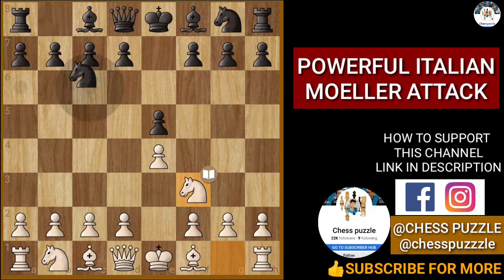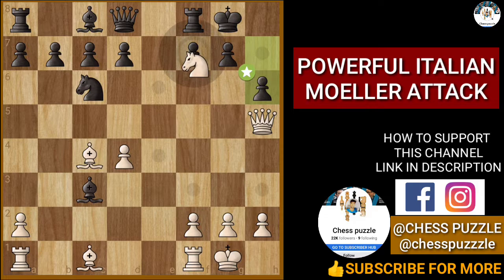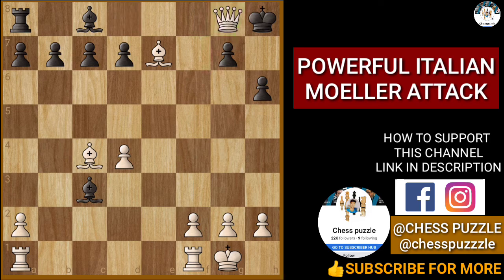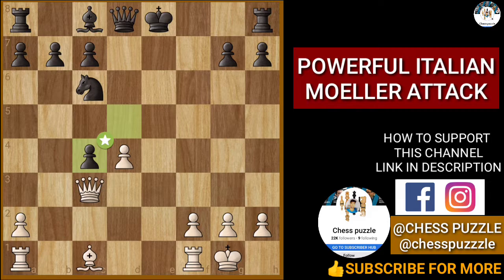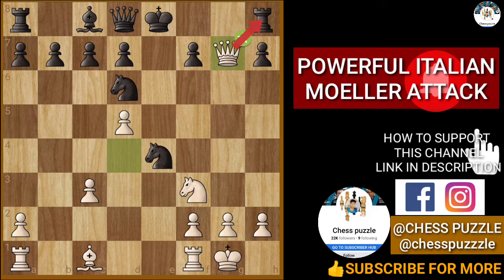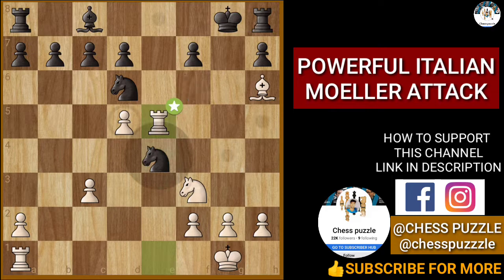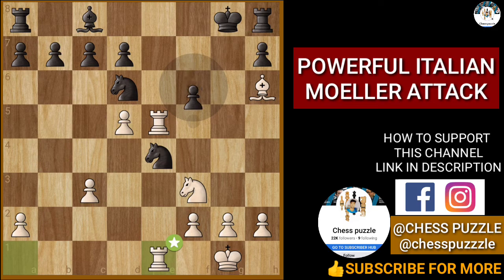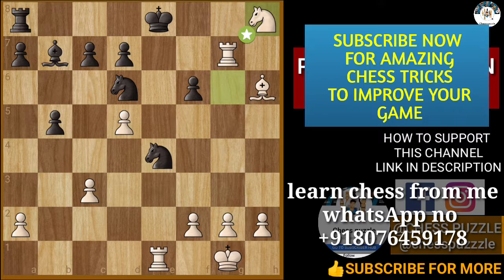MOELLER ATTACK Stunning!! Trap Of Italian Opening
STUNNING OPENING TRICKS AND TRAPS
STUNNING OPENING TRAP TO WIN IN 14 MOVES

Deadly Trick & Strategies of chess To Fool Your Opponent EVEN 2400+ RATED PLAYER FELL FOR THIS TRICK
Chess opening traps and strategies
Best opening trap
Evans gambit
Best chess gambit
Fantastic opening
101 Endgames You Must Know this 📕book is must read for every chess ♟️player🙂👍👇.

THE ENDGAME YOU MUST KNOW King & Pawn vs King & Queen
This book 😮
Bobby Fischer teaches chess 🙂👇👇
Amazing book for chess players
Learn to think 🤔in the same way Bobby does. This course is for every body 👍 whether you are a beginner or  more experienced player you will be a better player after you take Bobby Fischer's chess course. It works. 🙂☝☝

BEST 10 Picturesque Checkmate Pattern best tricks of chess
Picturesque Checkmate in 3
This book 😮

WHICH BOOK🤔📕 IS THE BEST FOR CHESS TACTICS from beginners to champions🏆🏆🏆
👇👇 being honest with you I have personally read this book.
1)
2) TRAINING WITH MOSKA
👇👇I am reading this book 😮🙂
you may check it's amazing

2 Best chess board

I have explained every position in detail and you must remember this to increase your rating in chess

How to improve rating in chess
You must remember some of the tactics during the game
And you will see the result

After this chess course I am sure you will have more than 2200 rating in every platform

Top 10 chess tricks and strategies for beginners
Chess tricks to win fast in chess
Chess tactics
Chess opening tricks chess aggressive opening
How to improve in chess
Chess gambits
I make videos on chess game and brings facts of chess

You may like my page of chess puzzles for more videos on chess
I post every link of my video on my page

join☝ my face Facebook page to win free 🏆🎉🏆🏆🎉🏆🏆🎉🏆 chess 📚😱😱😱

You can also join my chess group on Facebook named   chess analysis

for improving your game chess puzzles are best part of it
Solution?

Best chess tricks and tactics
Become a champion after end of this course
support here